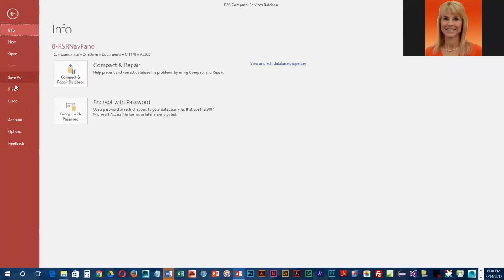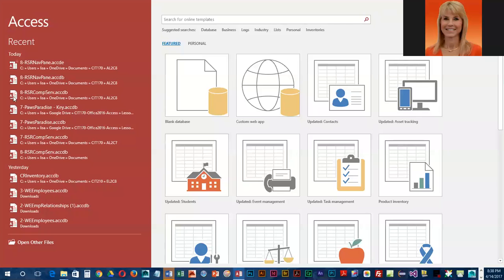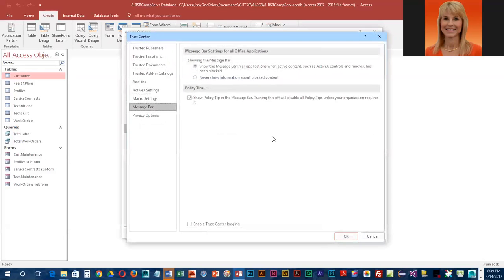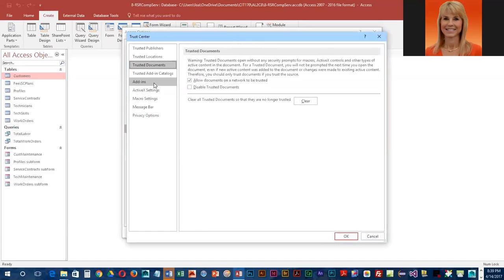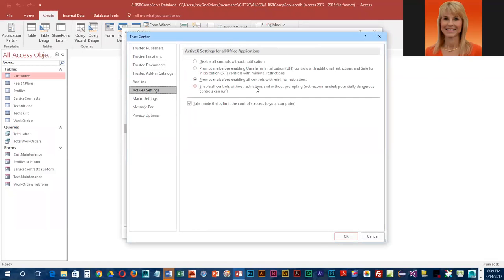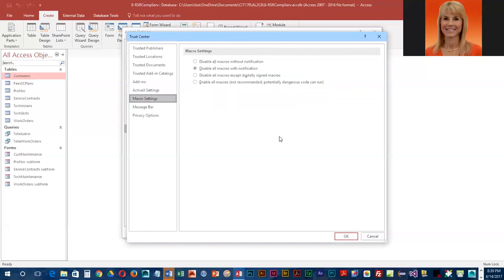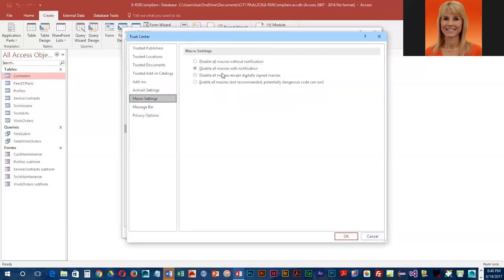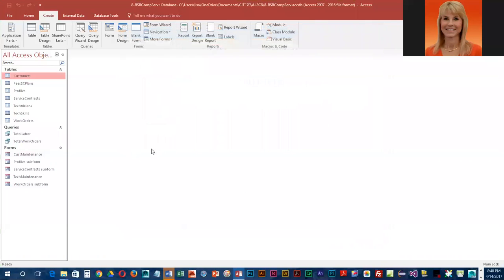Project 1c Viewing Trust Center Settings